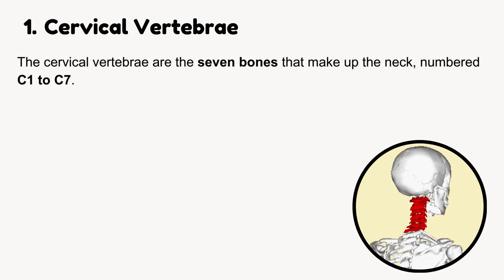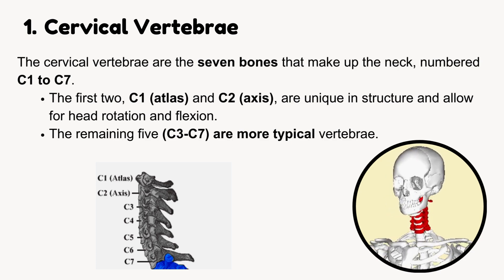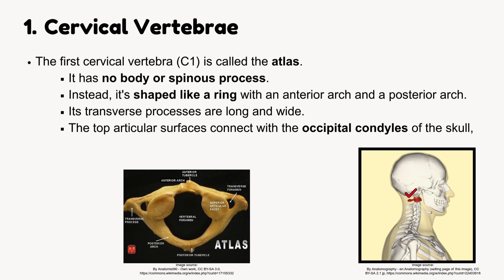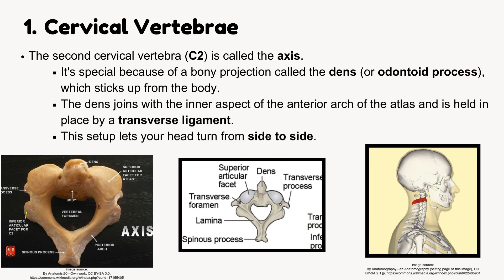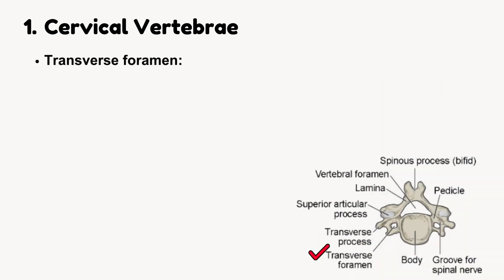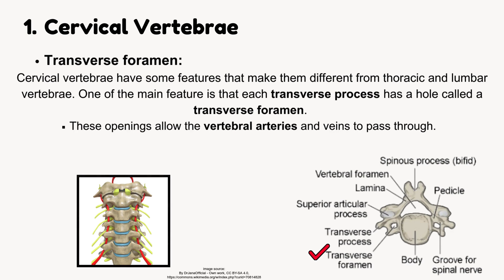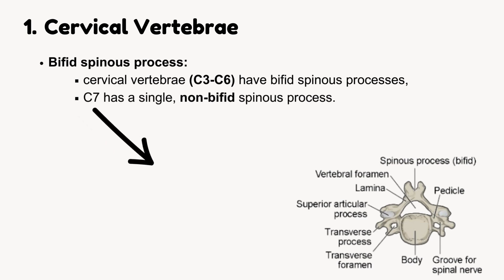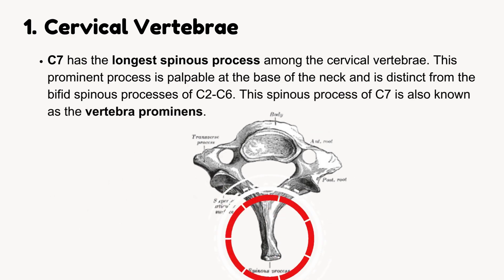Cervical Vertebrae Anatomy | Atlas, Axis & Unique Features of C1–C7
Special Features of Cervical Vertebrae (C1–C7)
🔸"Cervical Vertebrae Explained | Atlas, Axis & Unique Features of C1–C7"
🔸 In this video, we’re heading straight to the top of the spine — the cervical region. From the ring-shaped atlas (C1) to the peg-like dens of axis (C2), and down to the vertebra prominens of C7, each bone has its own story.
Let’s uncover the structural uniqueness and clinical significance of each cervical vertebra.

🔸 This second video in our spine anatomy series focuses on the cervical vertebrae — the seven neck bones (C1–C7) that allow head movement and protect the upper spinal cord.
You’ll learn:
🔹 What makes C1 (atlas) and C2 (axis) unique
🔹 What is the dens and how it enables rotation
🔹 Which vertebra is the vertebra prominens
🔹 What bifid spinous processes are
🔹 The function of the transverse foramen

Whether you're prepping for an anatomy exam or brushing up your clinical knowledge, this breakdown will make the cervical spine unforgettable.

🔸 The cervical spine is small but mighty. In the next video, we’ll head into the thoracic spine and explore how vertebrae are built to support the rib cage.
Stick around, and keep stacking that spine knowledge!

🔸 cervical vertebrae, atlas c1, axis c2, dens, vertebra prominens, transverse foramen, bifid spinous process, c3 to c7, neck bones, cervical spine, spine anatomy, human neck, mbbs anatomy, vertebral column, head rotation, spinal protection, atlas and axis function